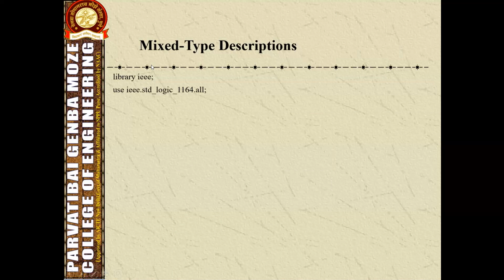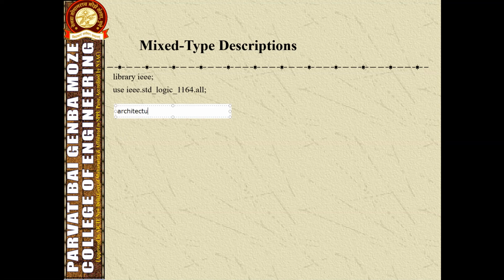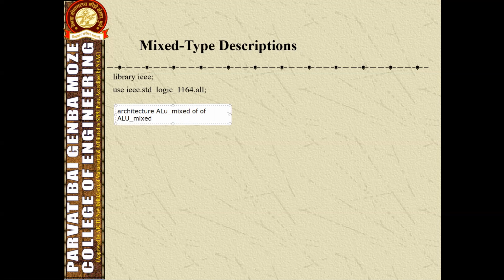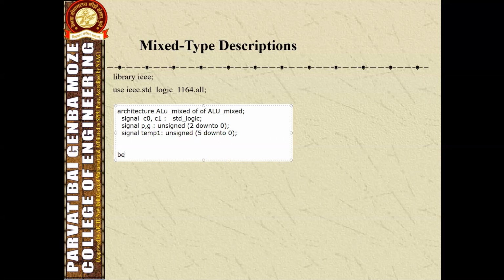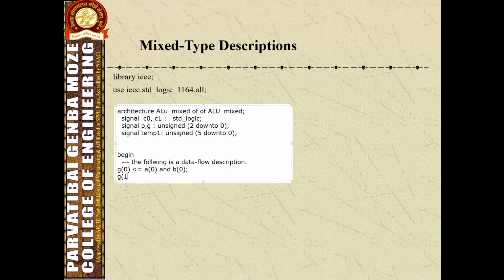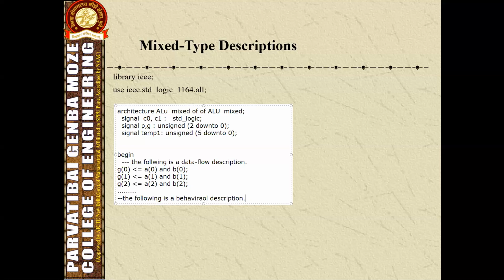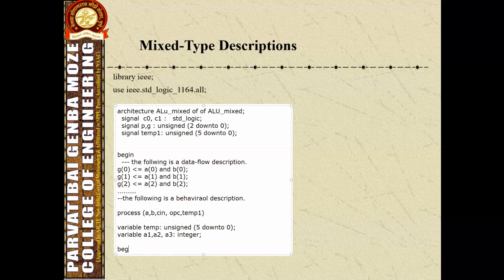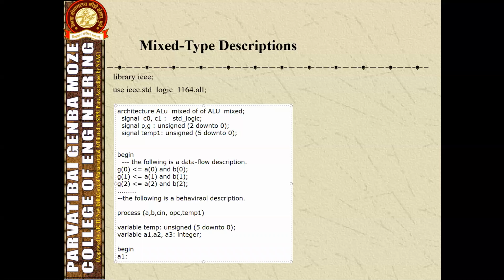6. mixed type description